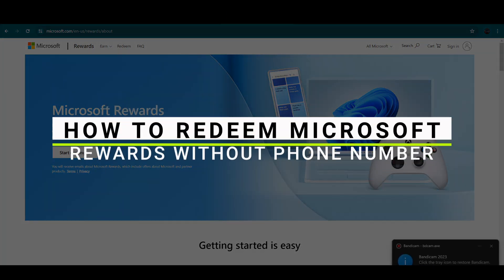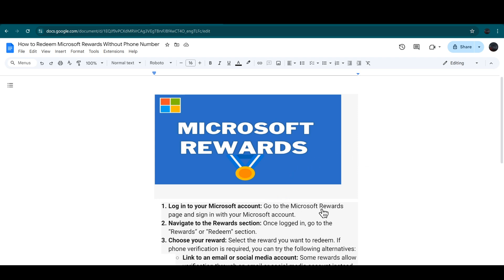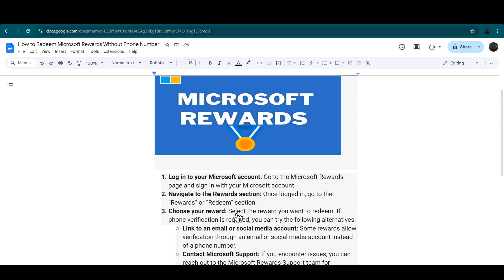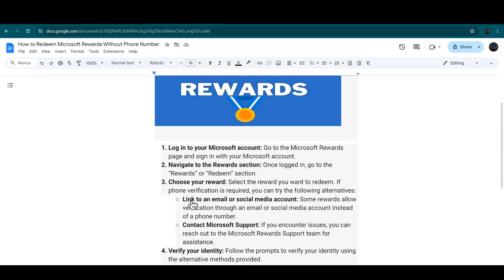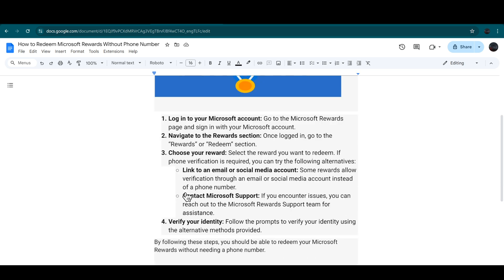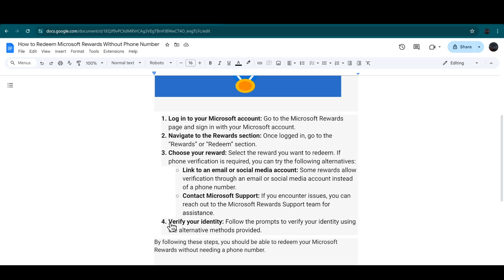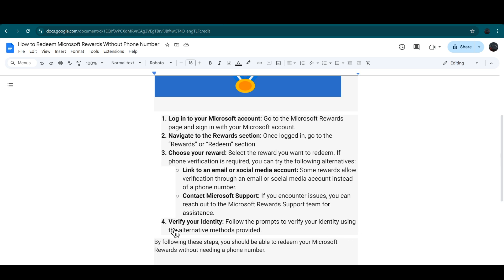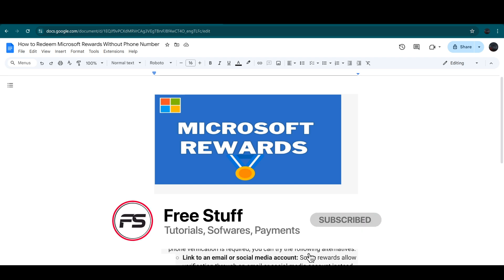How to Redeem Microsoft Rewards Without Phone Number (2025)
Are looking for a video about how to get unlimited points in microsoft rewards? here it is! In this video I will show you exactly how to get microsoft rewards points fast 2025. Make sure to watch the video to the very end.